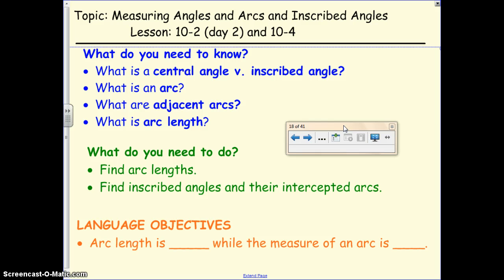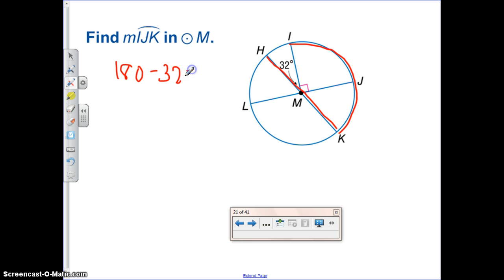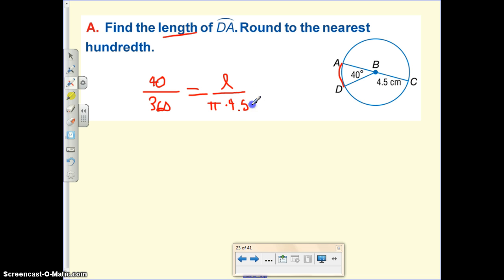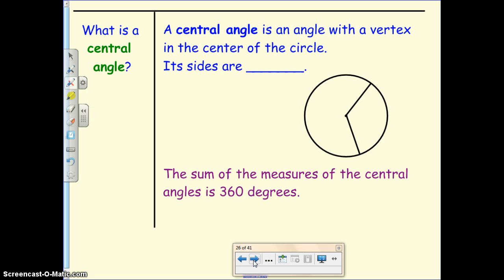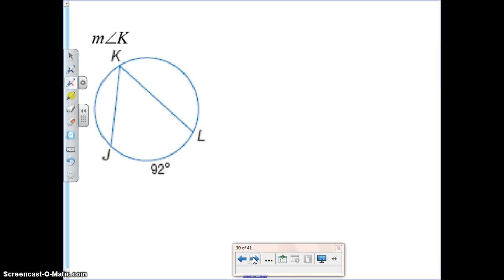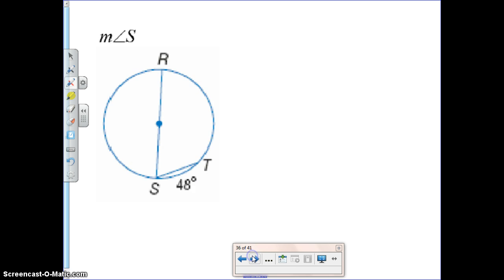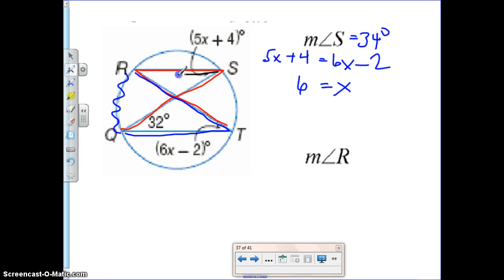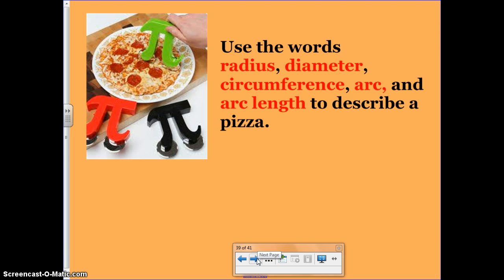10-2 part 2 and 10-4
10-2 part 2 and 10-4